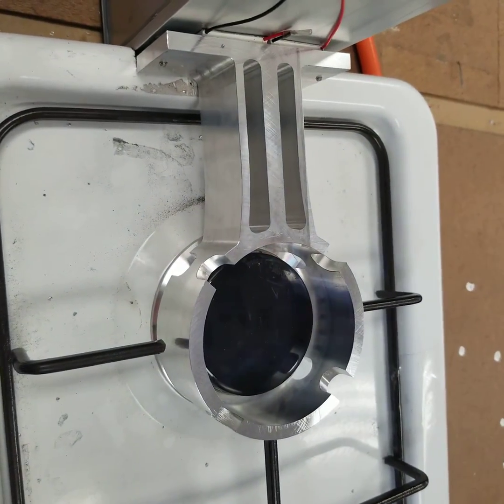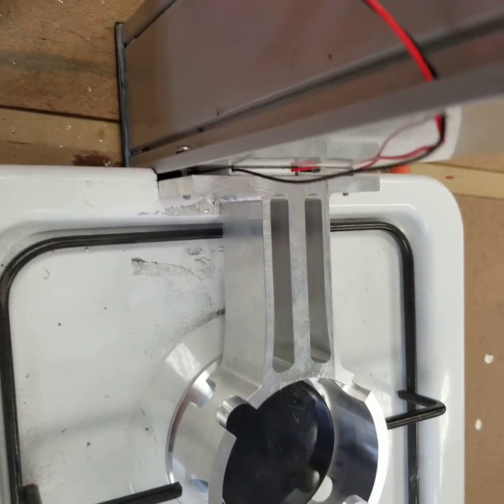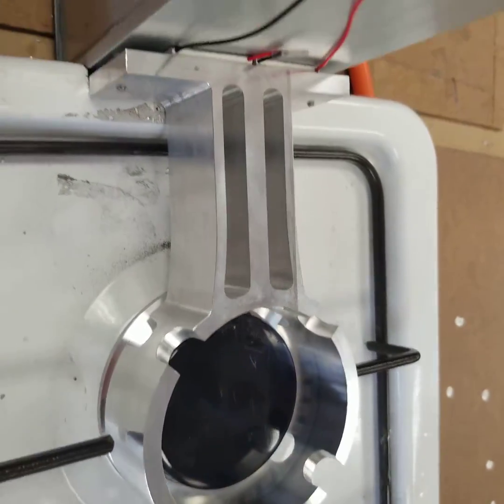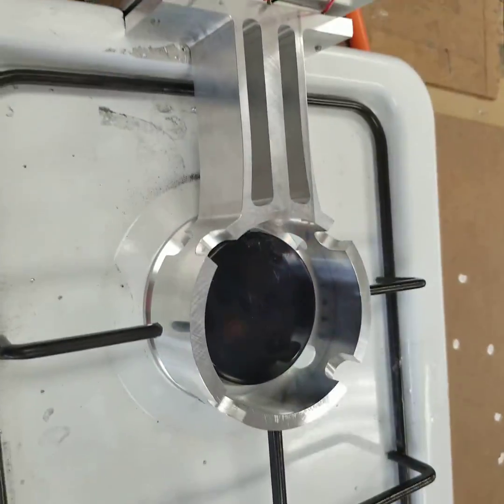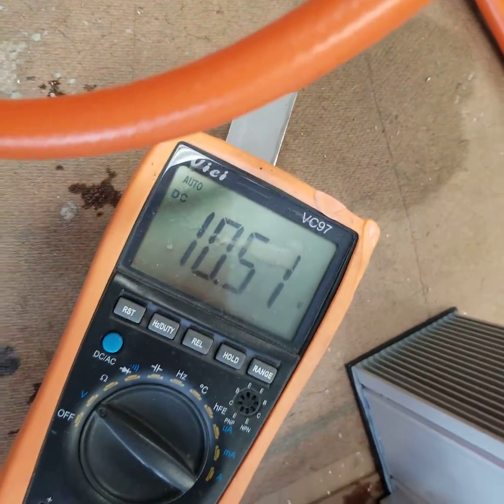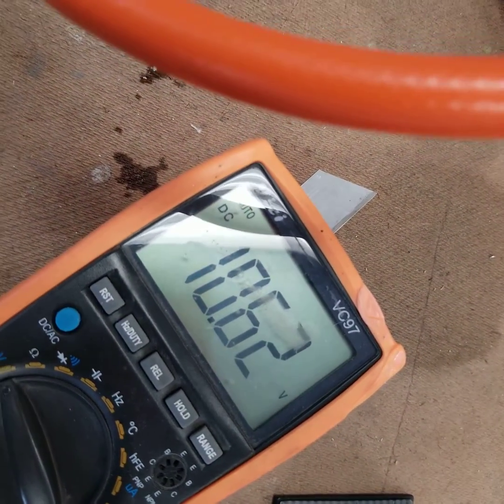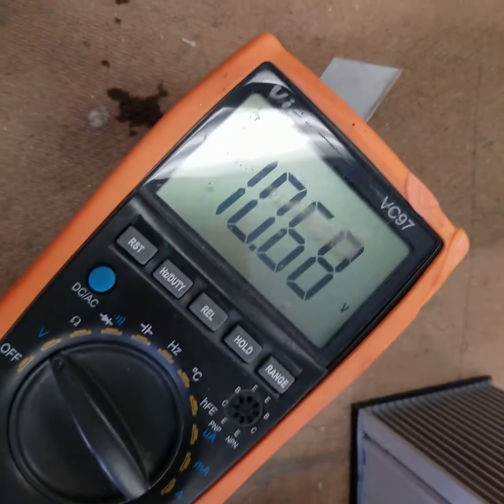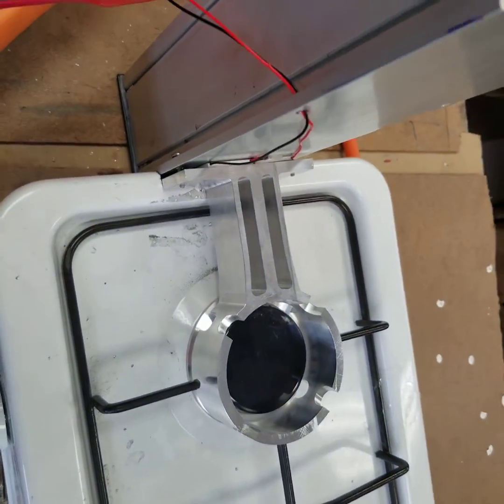12V 5V Gas stove cook power at same time Thermoelectric generator May 18, 2020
The IPOWERTOWER gas stove model will anybody with a gas stove to produce power while they cook, or heat water.  Roughly 8 watts @ 5V  or 12V outputs on the custom Dc to Dc controller. Heat water up and make coffee while you charge your phone or small battery system.